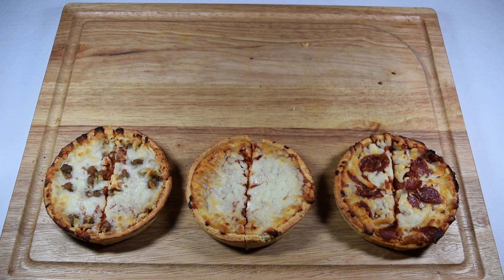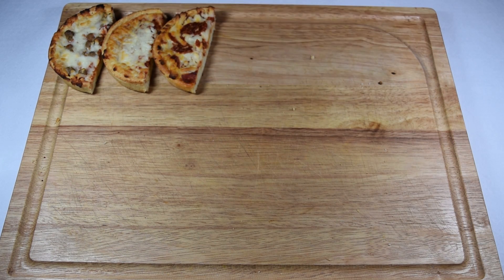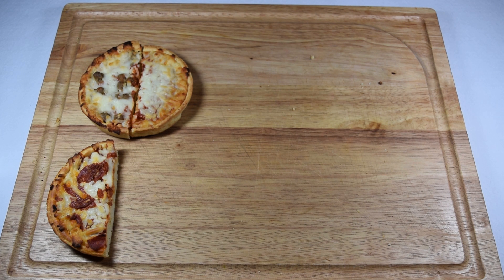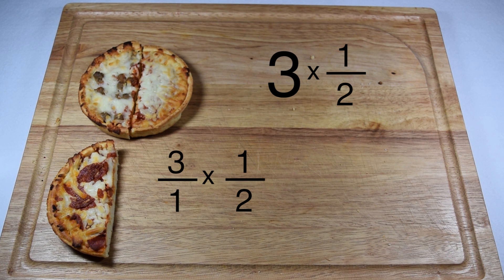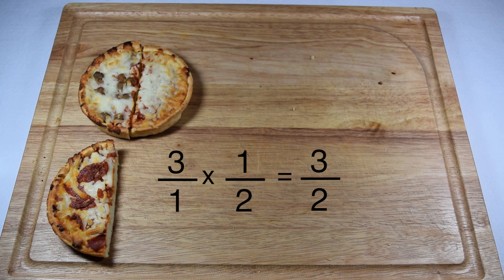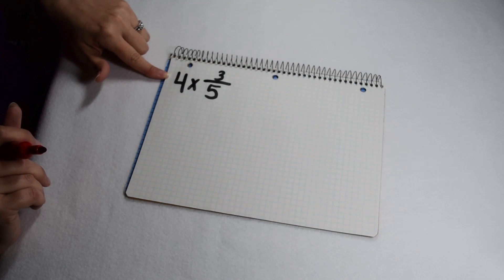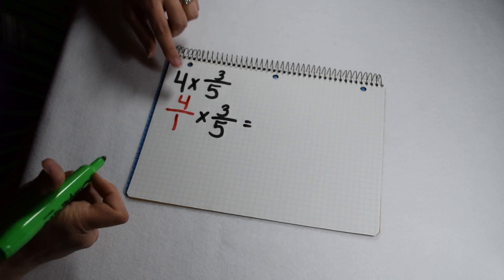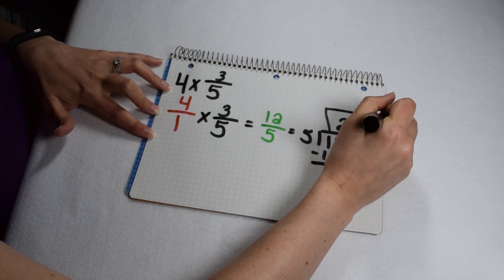Multiplying Fractions: Multiplying a Whole Number by a Fraction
Learn how to set up and multiply whole numbers by fractions.